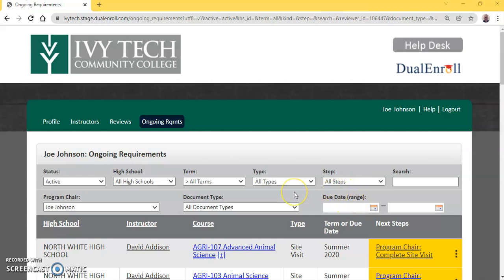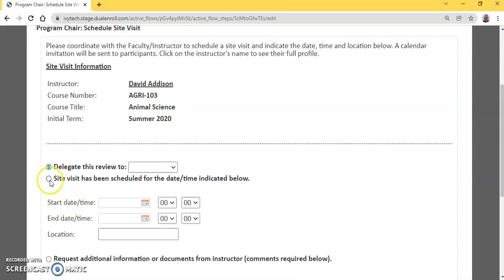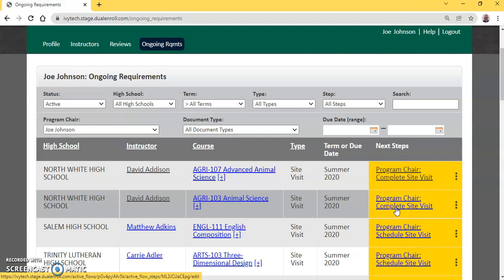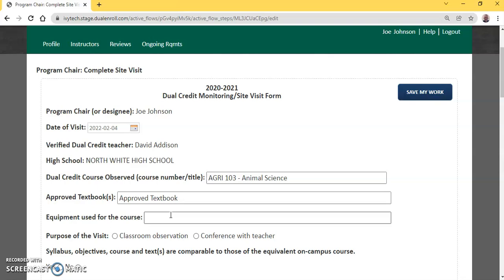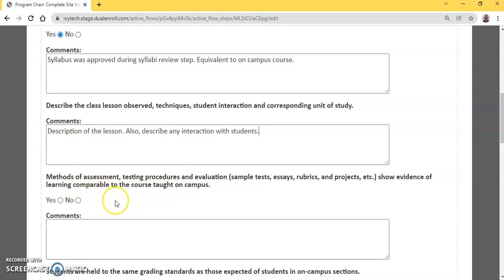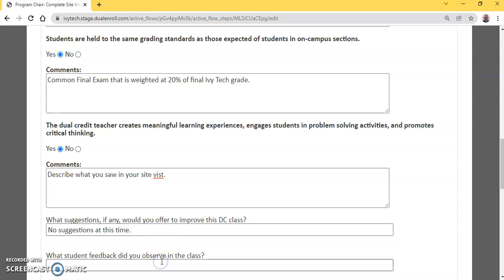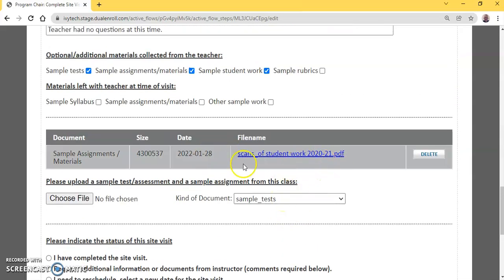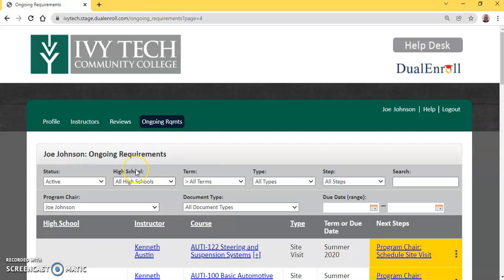Program Chair/Faculty Liaisons Site Visits on IvyTech.DualEnroll.com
This video will help Ivy Tech Program Chairs/Faculty Liaisons complete their site visits on ivytech.dualenroll.com.

0:00 - Intro
0:35 - Contacting instructor before visit
1:30 - Assigning a content expert (how to create a content expert
2:01 - Scheduling a site visit
3:24 - Filling out and completing the site visit form
10:02 - Adding/Uploading files of sample assignments and test